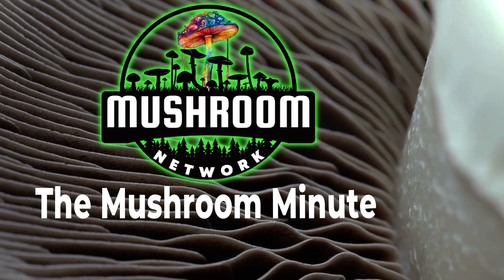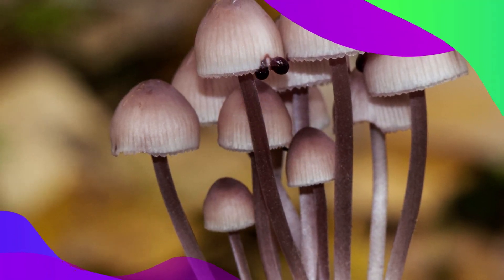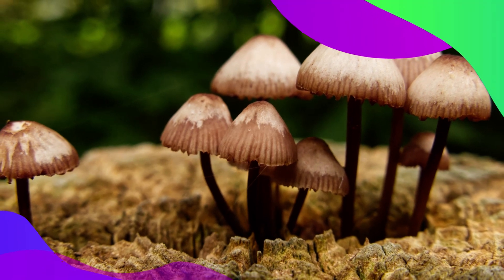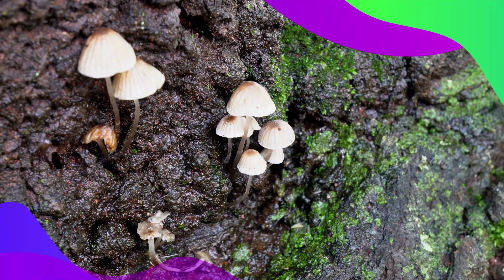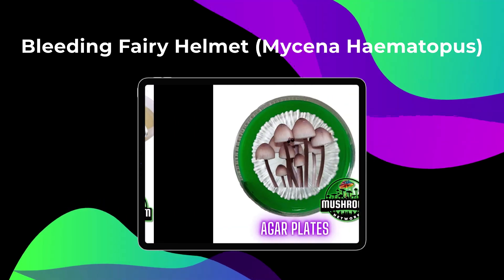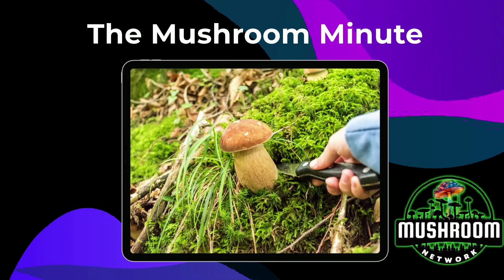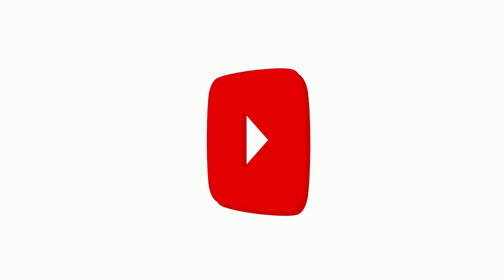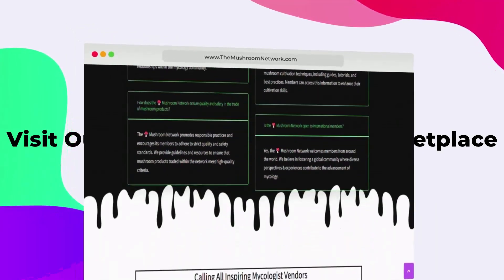Bleeding Fairy Helmet (Mycena Haematopus) - The 🍄 Mushroom Network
🍄✨ Witness the Magic of Nature with the Bleeding Fairy Helmet, Mycena Haematopus! This enchanting mushroom captivates with its remarkable ability to ‘bleed’ a crimson fluid when cut. Have you ever encountered this magical fungi in the wild? Share your experiences or photos and join us in marveling at one of nature’s most whimsical creations! 🌲🔮 MycenaMagic BleedingFairyHelmet NatureWonders MagicalMushrooms FungiPhotography EnchantedForest MushroomHunt MycologyMoments”

TO HELP SUPPORT AND GROW OUR NETWORK:

PLEASE REMEMBER: To LIKE, SHARE, & SUBSCRIBE to The Mushroom Network YouTube Channel for even more immersive content, taking us much deeper into the realms of mycology, spirituality, and the unity of existence. Let's grow the Wood Wide Web of Patrons & Mycelium TOGETHER!

AND DON'T FORGET TO VISIT THE MUSHROOM NETWORK TO CREATE YOUR FREE PATRON ACCOUNT GO TO: